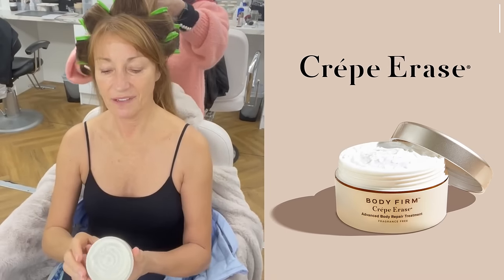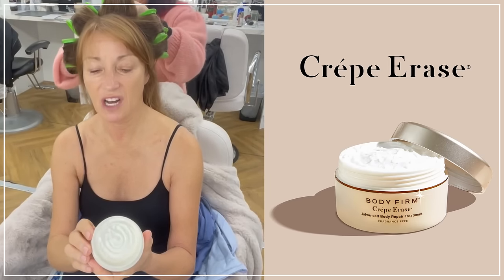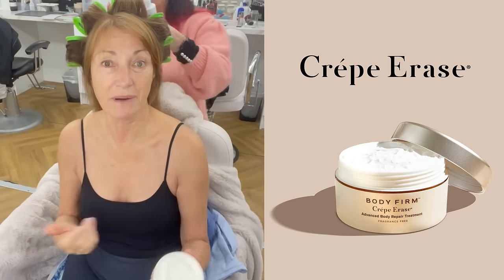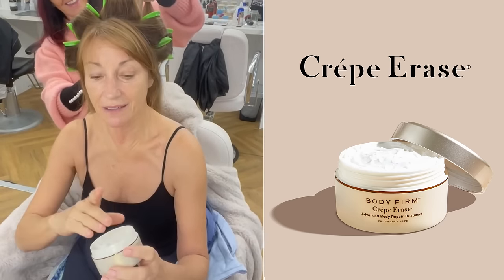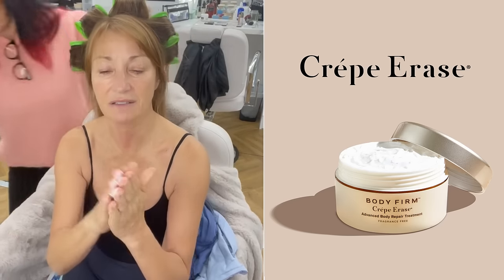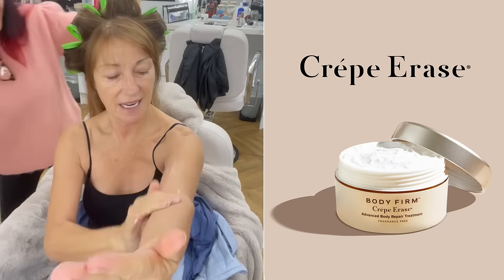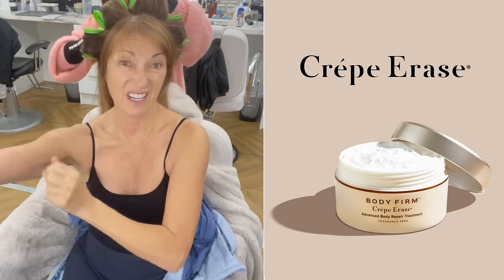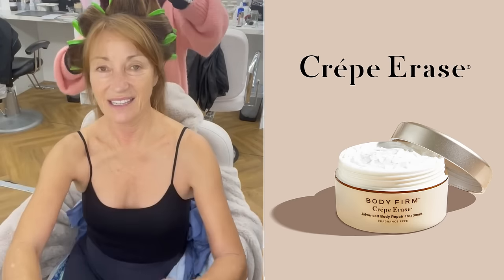Want to know Jane Seymour's secret skincare product?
Yes, it works! The Advanced Body Repair Treatment by Crepe Erase® is Jane Seymour's secret to gorgeous, smoother-looking skin.